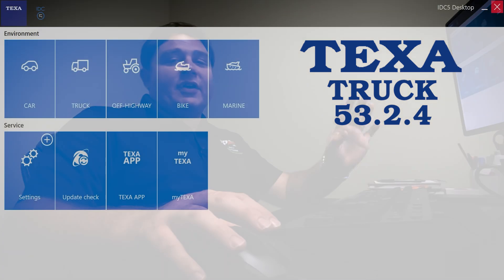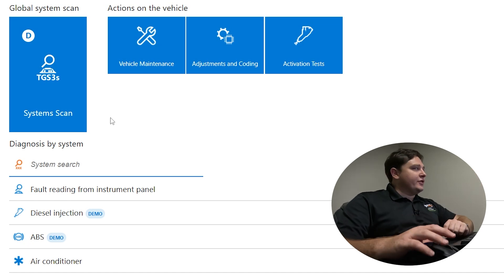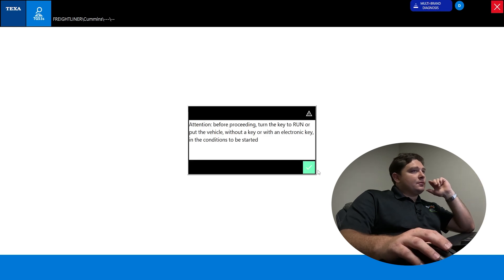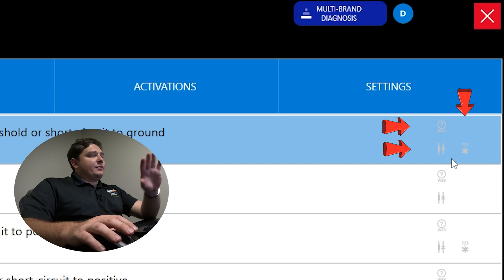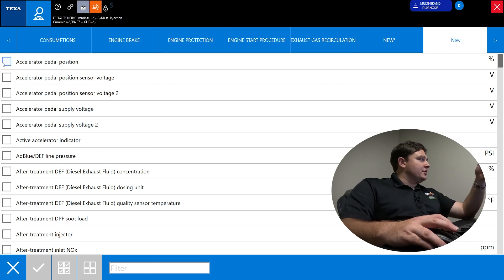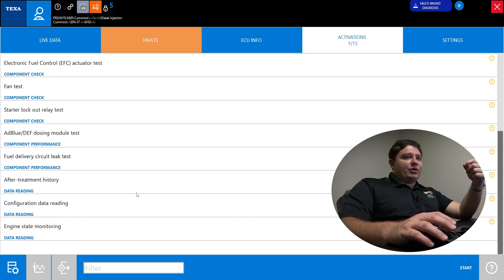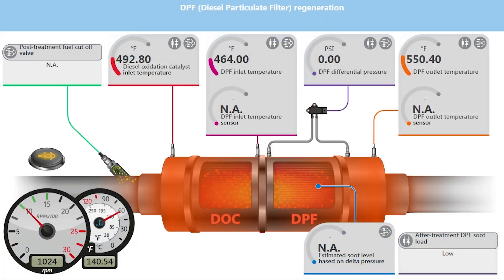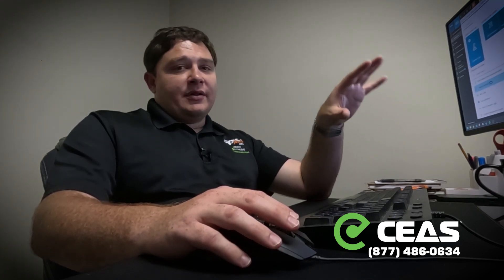IDC5 TEXA TRUCK 53.2.4 | Heavy-Duty Truck Diagnostics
Welcome to our in-depth review of the IDC5 TEXA Truck Diagnostic Kit from TEXA! If you're in the trucking industry, you know the importance of keeping your fleet in top condition. The IDC5 TEXA Diagnostic Kit is your go-to solution for comprehensive truck diagnostics, offering a range of benefits that can save you time, money, and headaches.

🔧 Comprehensive Diagnostics: The IDC5 TEXA kit covers a wide array of truck makes and models, providing detailed diagnostics for engine systems, transmissions, ABS, and more. Whether you're dealing with light commercial vehicles or heavy-duty trucks, this tool has got you covered.

💡 User-Friendly Interface: With its intuitive IDC5 software, navigating through diagnostics has never been easier. The user-friendly interface ensures that even those with minimal technical knowledge can efficiently diagnose and address issues.

🚚 Real-Time Data: Get real-time data on your vehicle's performance and health. The IDC5 TEXA kit allows you to monitor live parameters, helping you make informed decisions quickly and accurately.

🔍 Advanced Features: Benefit from advanced features such as DPF regeneration, service reset, and component activation tests. These features enable you to perform in-depth diagnostics and maintenance, keeping your trucks running smoothly.

💼 Cost-Effective: By identifying issues early and accurately, the IDC5 TEXA kit helps you avoid costly repairs and downtime. This investment pays for itself by enhancing your fleet's efficiency and longevity.

📞 Expert Assistance: CEASUSA's support team consists of highly trained and experienced technicians specializing in TEXA Diagnostic products. Whether you're dealing with complex issues or need simple guidance, their expertise ensures you get the help you need efficiently.

Discover the peace of mind that comes with reliable, expert support. With CEASUSA's US-based technical Support team, you’re never alone in managing your TEXA Diagnostic tools.  Keep your fleet on the road and running at peak performance with this essential tool! TEXA Simplifying the present, anticipating the future.

Specializing in the most advanced diagnostic equipment in the industry. We provide solutions for Agriculture, Construction, HD trucks, Power Sports, and Marine. The Cutting-Edge Team has over 100 years of combined experience in offering the highest level of customer service and product support. The North American Texa Tool Importer, Cutting Edge Automotive Solutions, is a customer-oriented equipment sales, service, and training company. We specialize in OEM and specific aftermarket diagnostic tools and equipment for Cars and Light Duty Trucks, Agriculture and Construction Equipment, HD Diesel and Light Commercial Vehicles, Marine Vessels, and Power Sports vehicles.